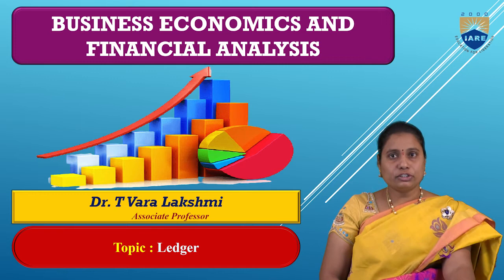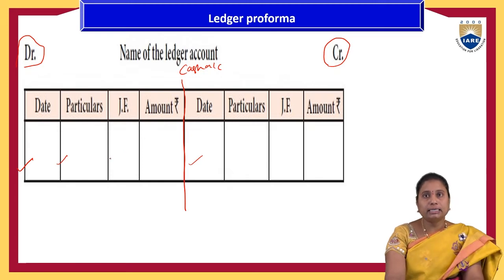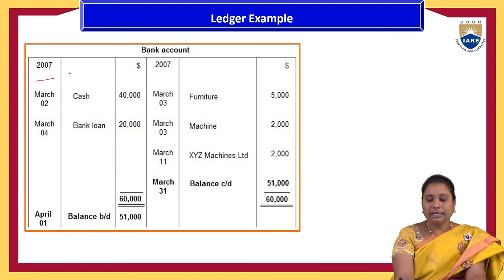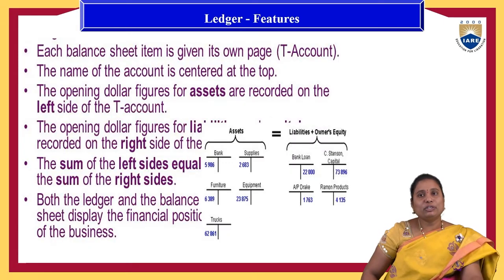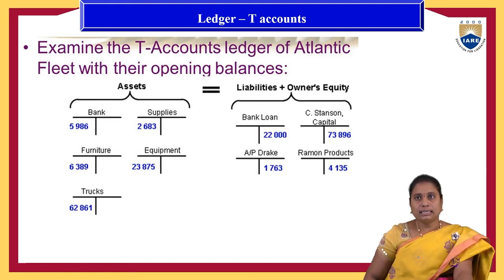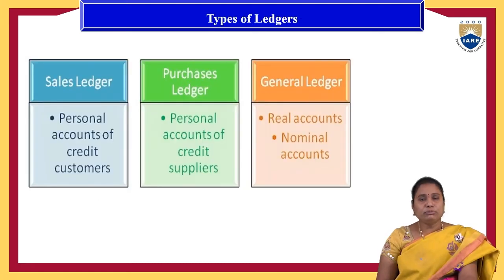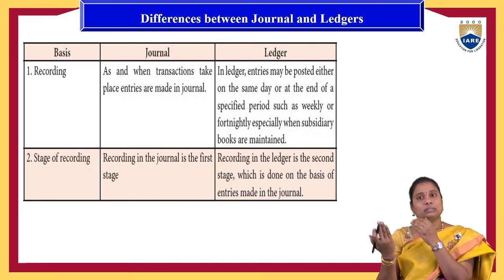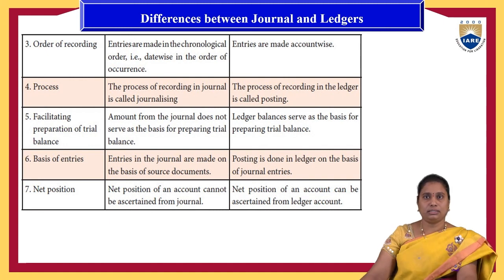Ledger by Dr. T Vara Lakshmi